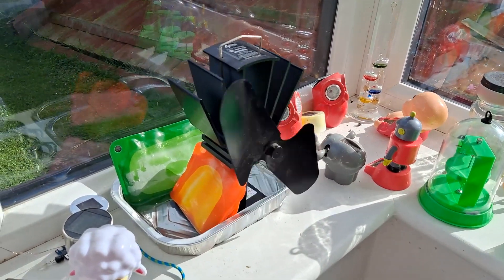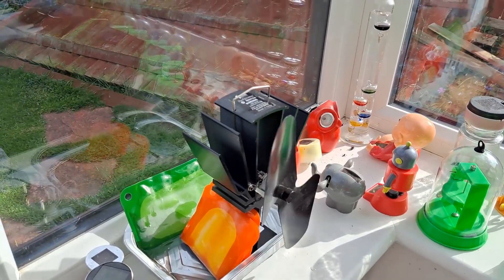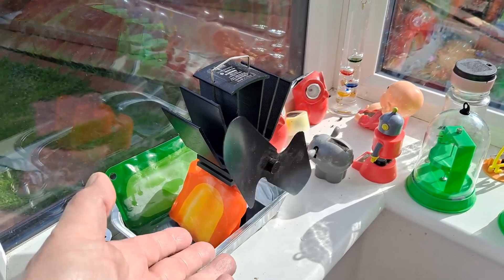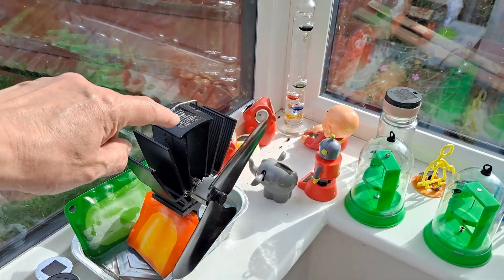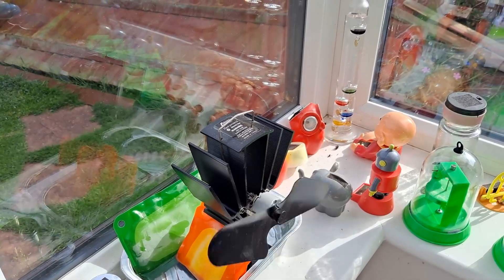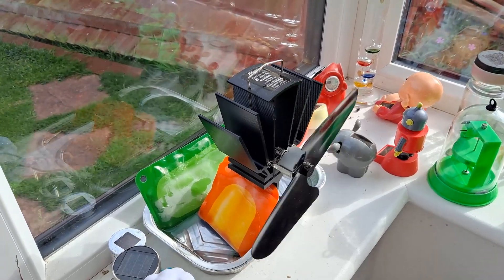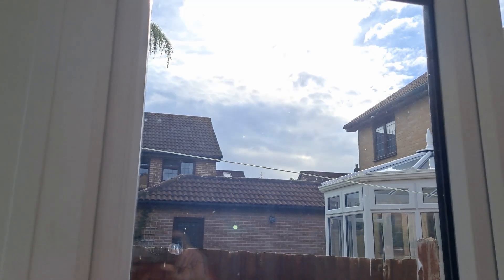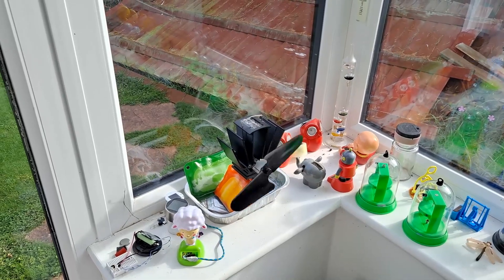Stove Fan in sunlight and cold water 20220607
Stove Fan in sunlight and cold water 20220607. Not quite the weather conditions I wanted to be able to test this. I need a bit more direct sunlight, because I want it to work without having to add ice to the water.